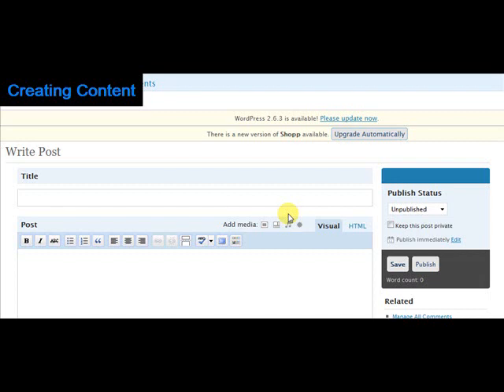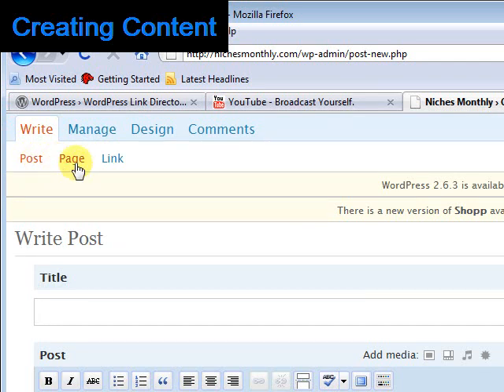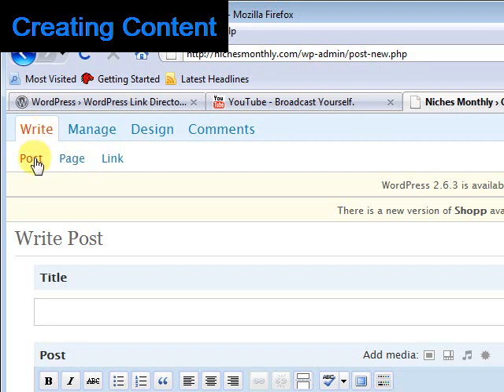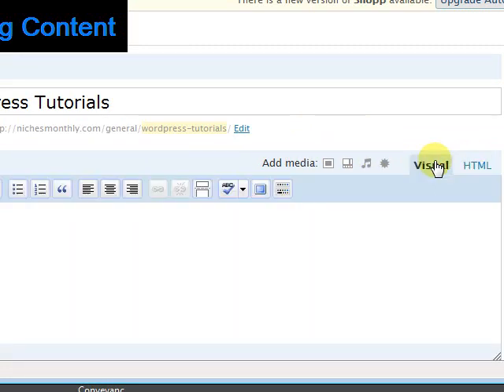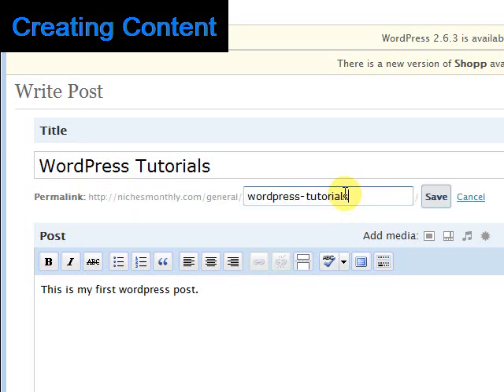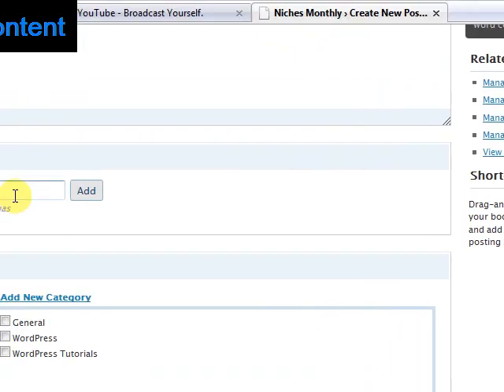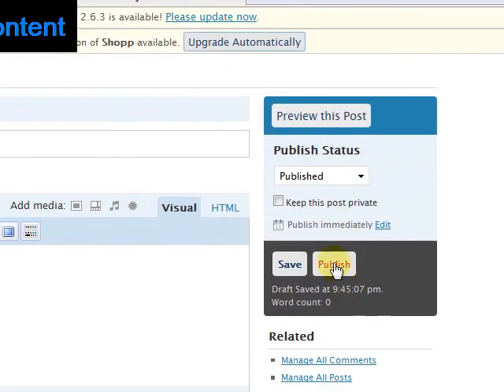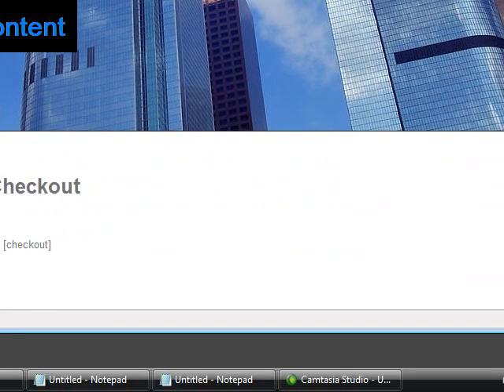Writing a Post/Page in WordPress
Now for the fun part we can start adding some content to our wordpress site.   You can add content by way of a post or a page.